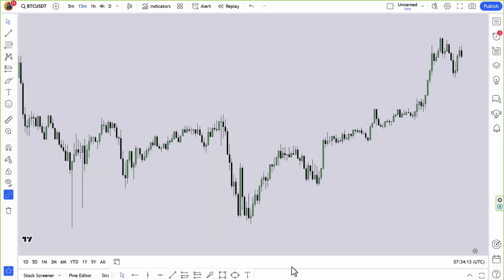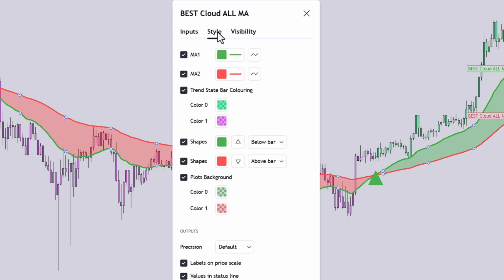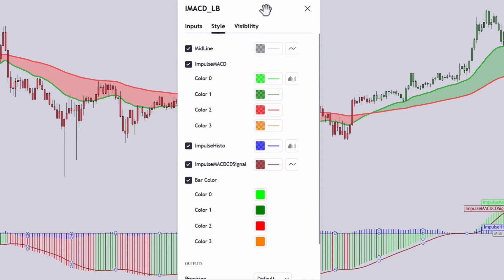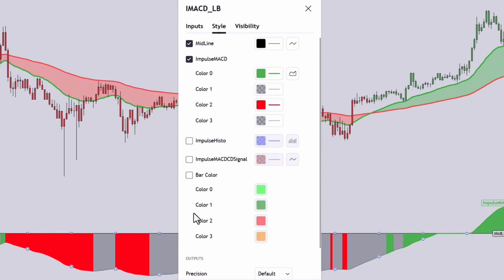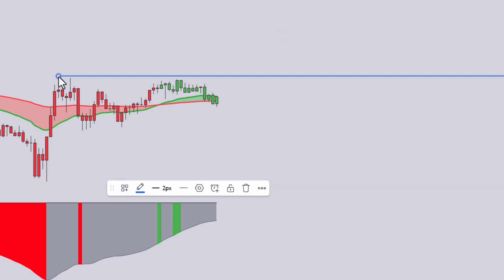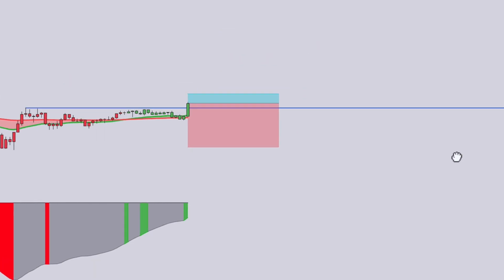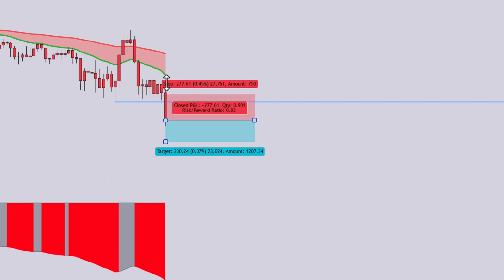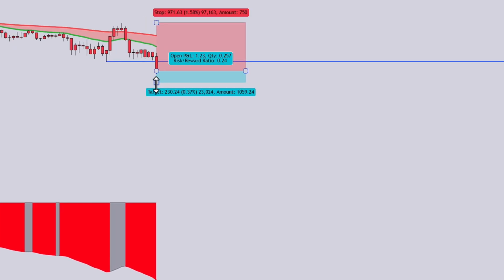This is how I Turned $100 Into +4169% Profit With This Trading Strategy!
Transform your trading game with this proven strategy that turned a small $100 investment into a +4169% profit. Whether you're into Forex, crypto, or stocks, this strategy works like a charm!

Key Highlights:
✅ Incredible ROI: Learn how to achieve massive profits with minimal risk.
📊 Step-by-Step Walkthrough: Follow along with clear, actionable steps.
⚡ For All Levels: Perfect for beginners and experienced traders.
🔥 Live Trades: Watch the strategy in action with real-time examples.
💡 Advanced Tips: Unlock secrets to amplify your gains.

Why This Strategy Works:
🔍 Data-Driven: Built on tested and proven methods.
💼 Versatile: Works for short-term scalping and long-term trades.
🔥 Exponential Gains: Designed to maximize profits while minimizing risk.

🌟 Start turning small investments into big wins. Master this game-changing trading strategy today!

💬 Questions? Drop them in the comments – let’s discuss them!